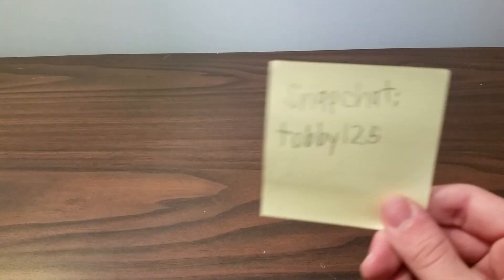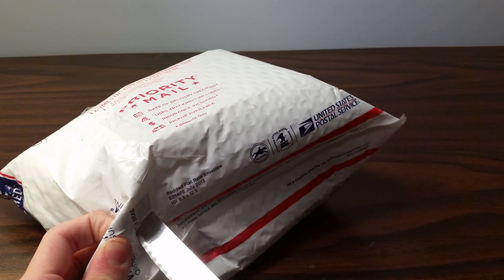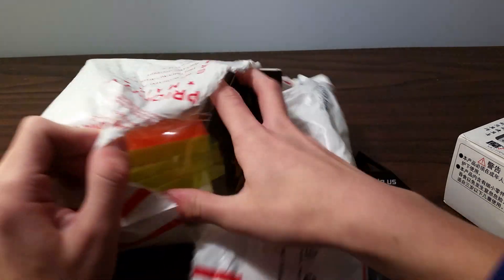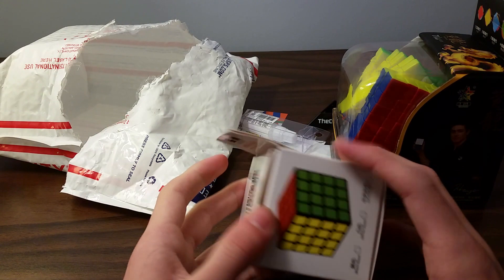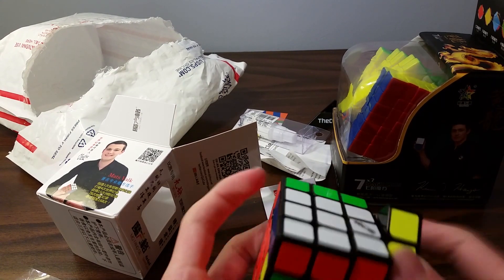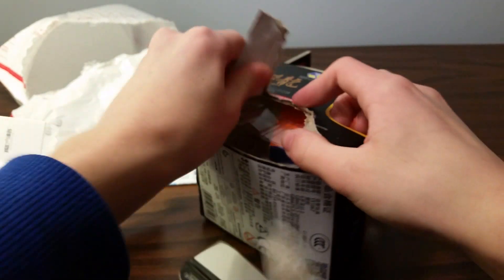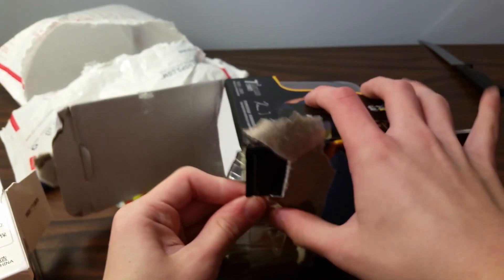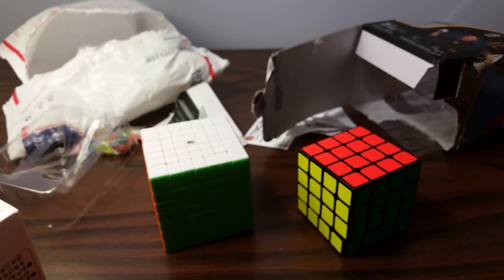Yuxin 7x7 and Qiyi Wuque 4x4 Unboxing!!!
Great cubes. Great price.

lol wtf am i saying